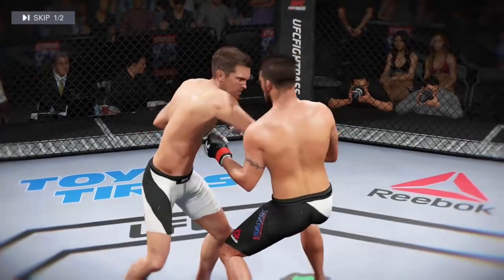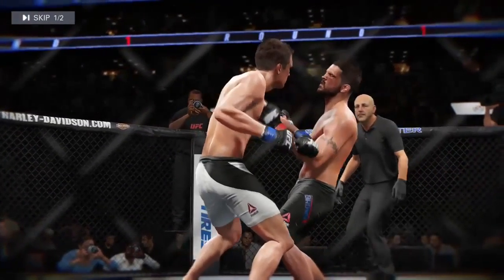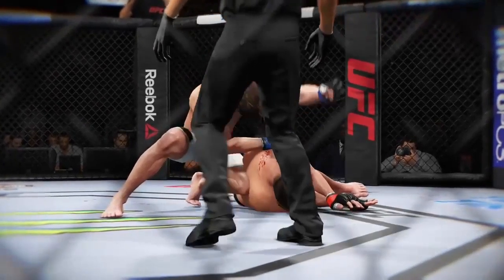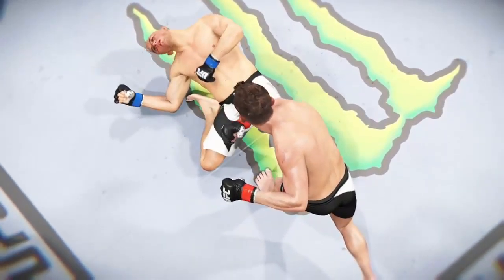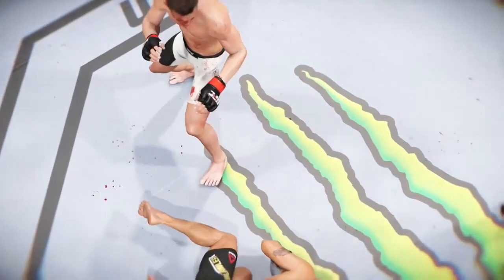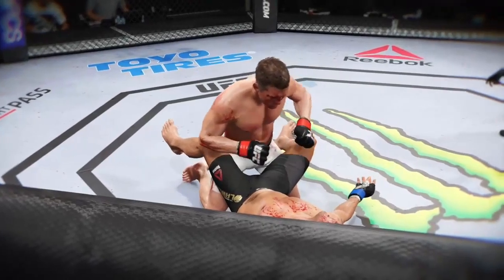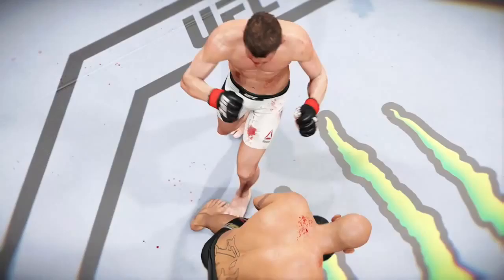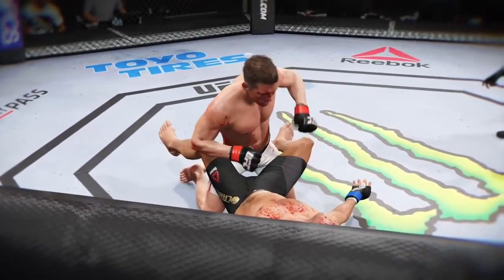EA SPORTS™ UFC® 2 Stephen Wonderboy Thompson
Wonderboy